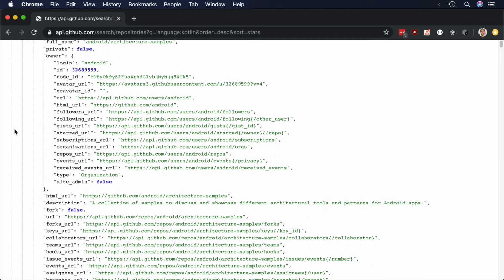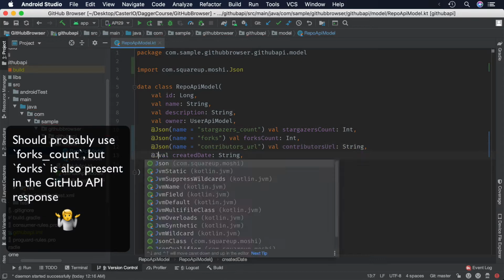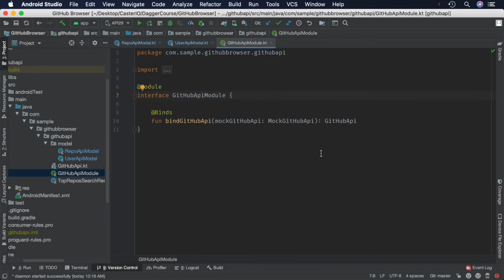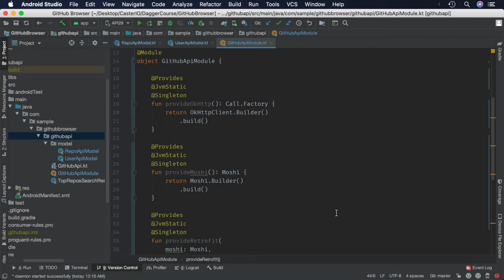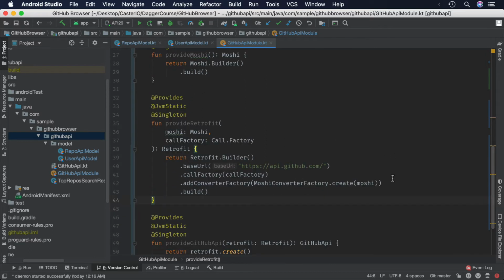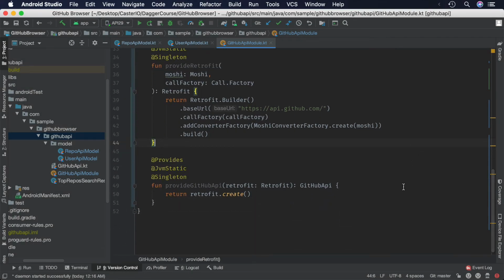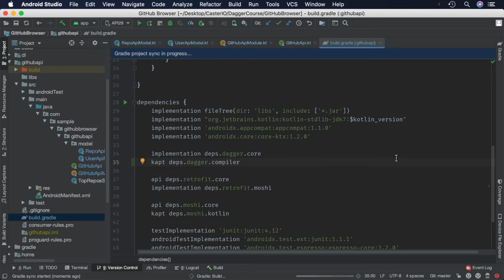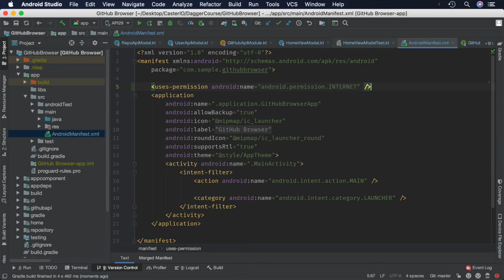Dagger 2 Deep Dive (33/55) - Swapping the mock GitHubApi for a Retrofit created implementation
Now we’re set up to bring in GitHub API requests. In this lesson we use Retrofit to create an implementation of GitHubApi. Because we’re using dependency injection, we don’t need to make any changes in the AppRepository or our ViewModel. We’re just swapping an interface implementation and everything else should just work.